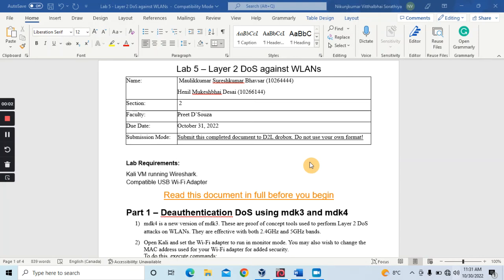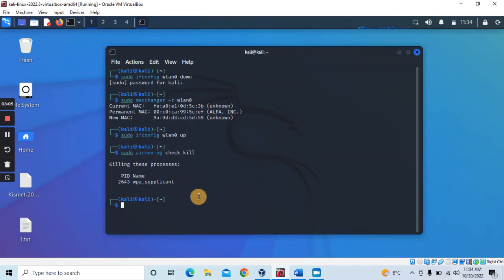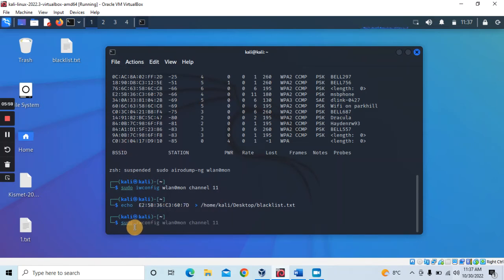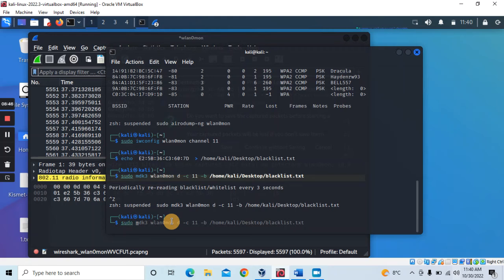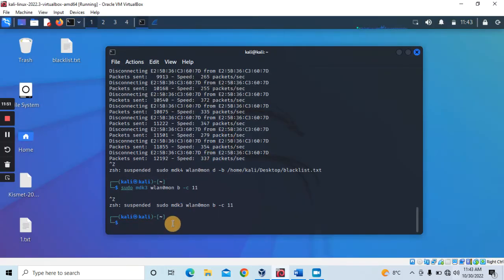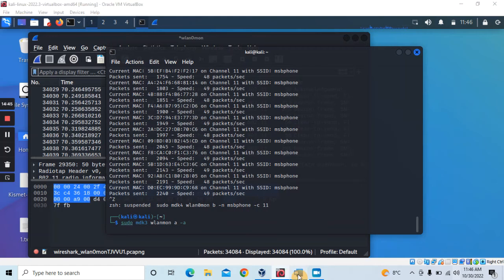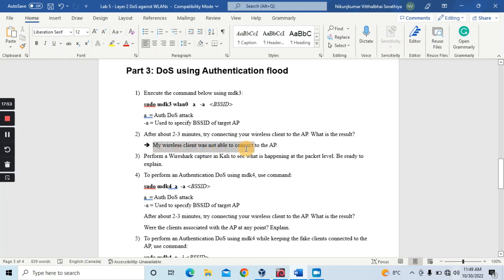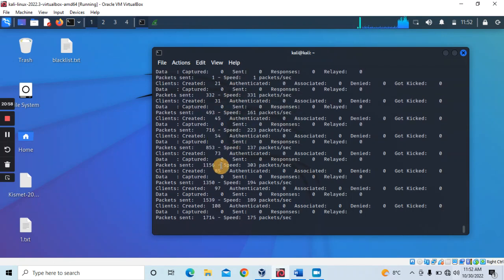Lab-5 Layer 2 DOS against WLANs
Advance Wireless Security Lab-5: Layer 2 Denial of service attacks against WLANs.